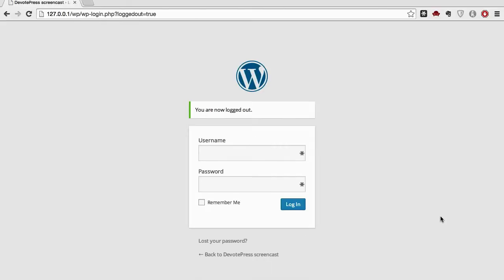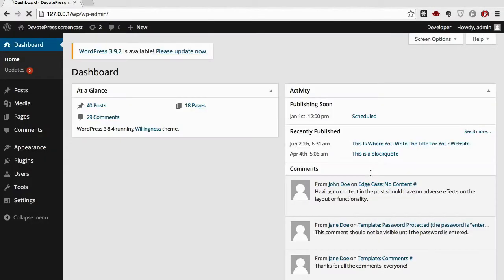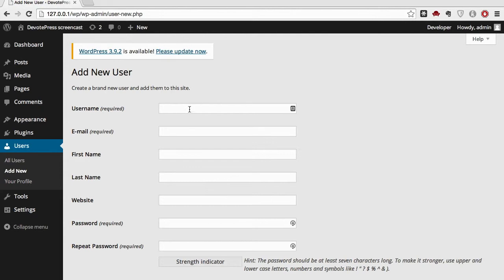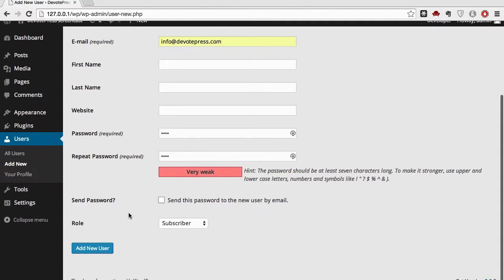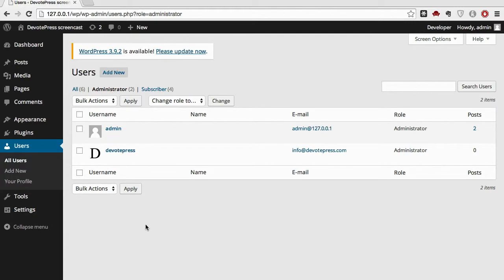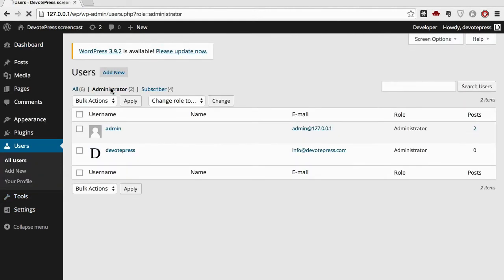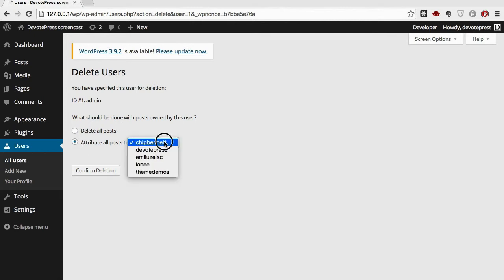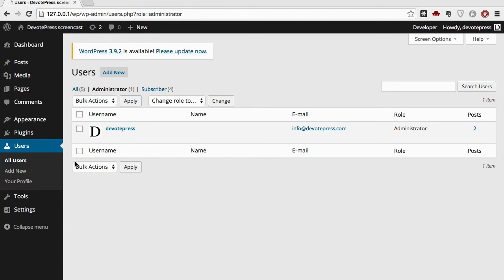How to Change the Default WordPress Login admin Username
By default, WordPress assigns 'admin' as your username. It's a bad practice to leave username as 'admin' because it might make your website vulnerable to brute force attacks.

So, learn how to change the default WordPress login admin username through this screencast.